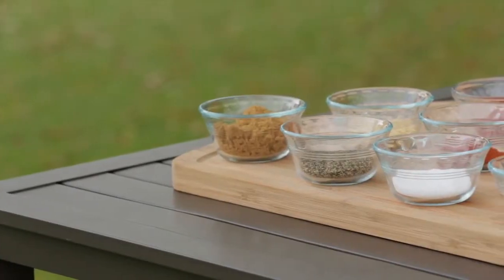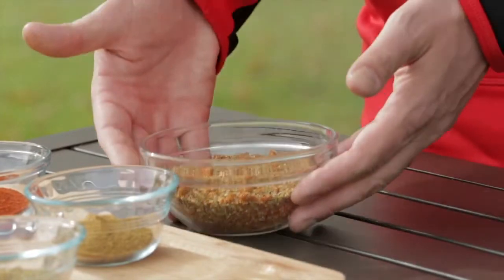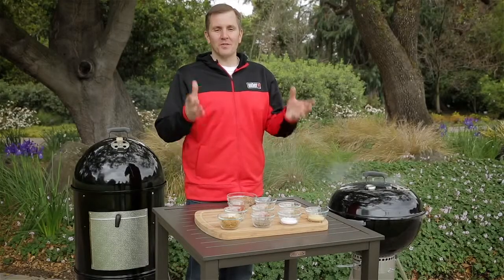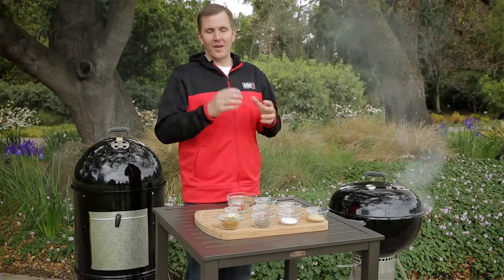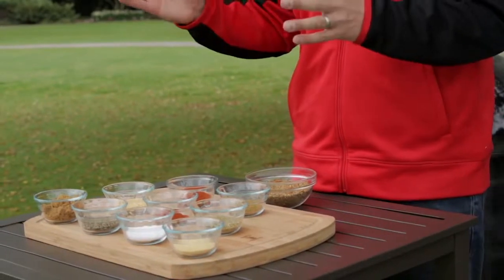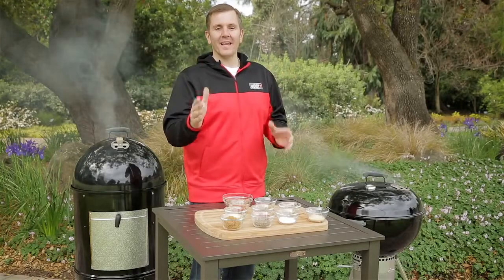Weber Kevin's Backyard BBQ rub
Kevin Kolman, our in house barbecue expert lets you in on his easy bbq rub recipe.